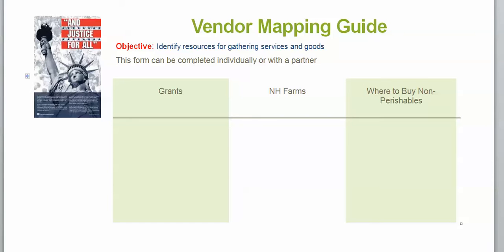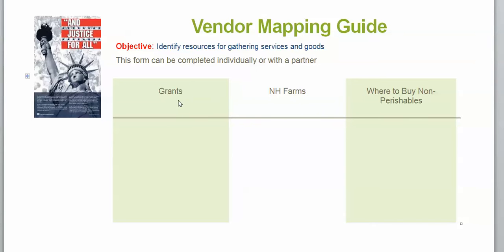Procurement Lesson 2: Vendor Mapping Guide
This is a brief video on the Vendor Mapping Guide, which is part of the training on Procurement for Lesson 2 of the Procurement Tutorial developed by NH e-Learning for Educators for the NH Department of Education Bureau of Nutrition Programs and Services.